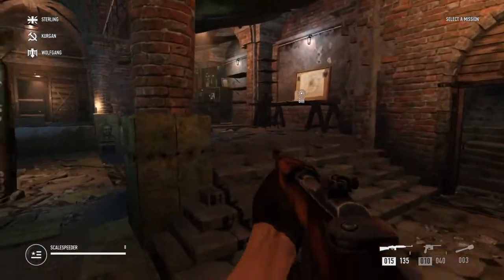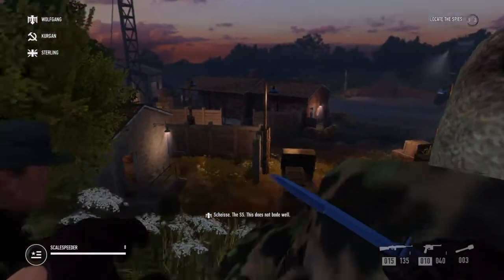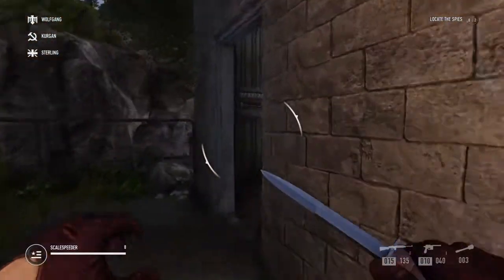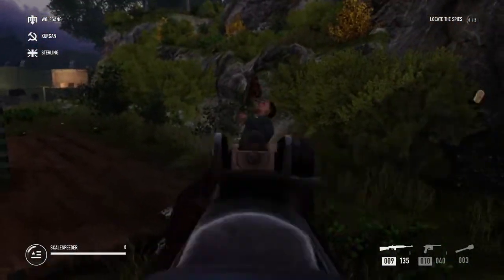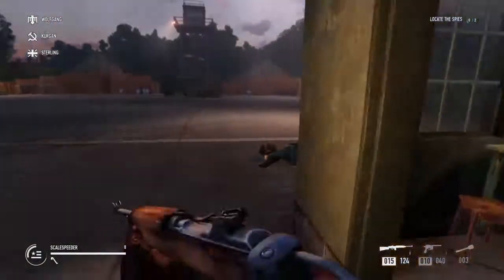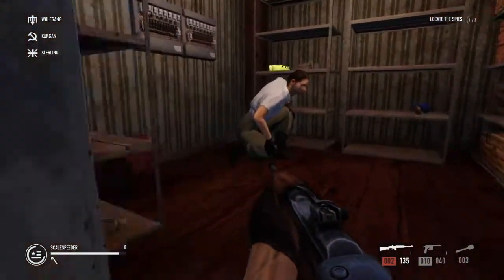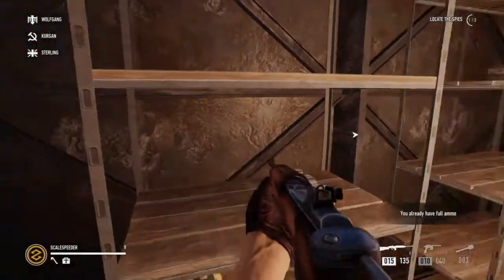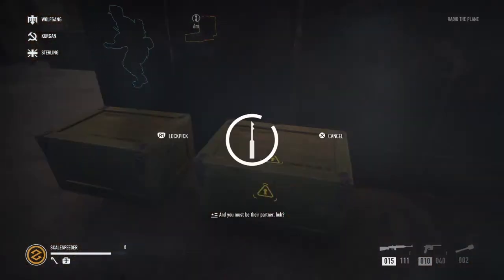Raid World War II Gameplay: Extraction (PS4)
It's deeper into enemy territory as we try to rescue two secret agents and the captured plans for a new Nazi "Jet"!
Thanks, Rob.